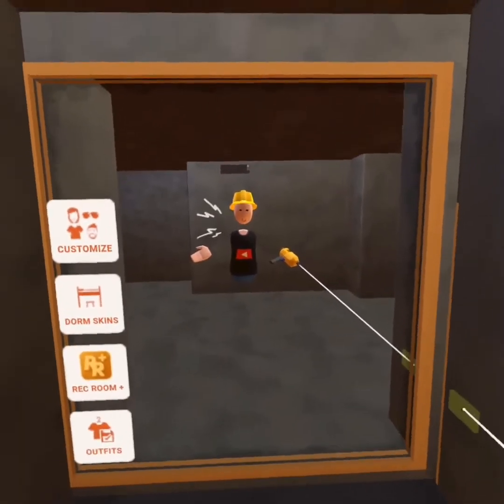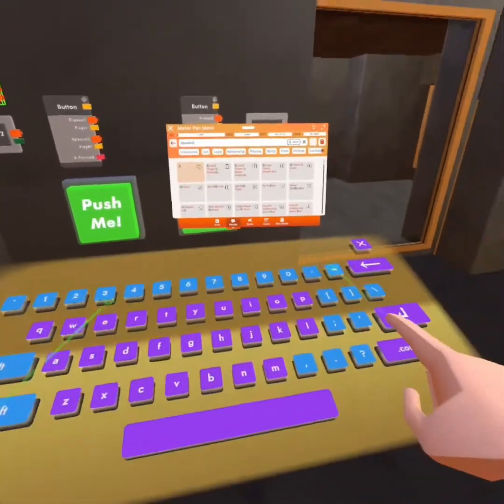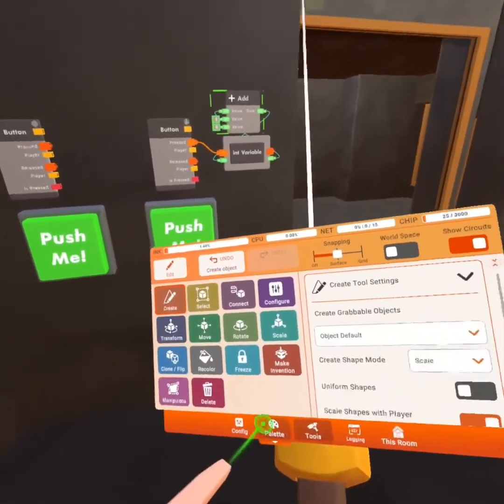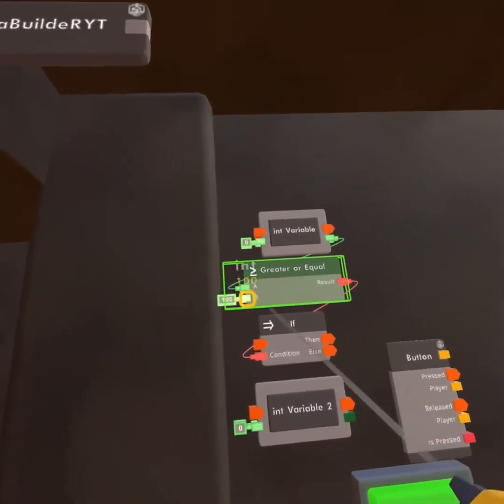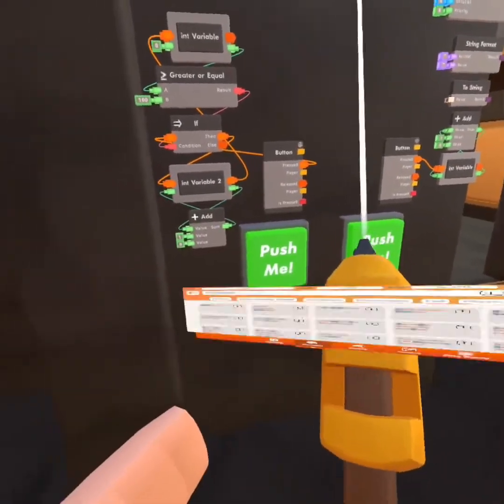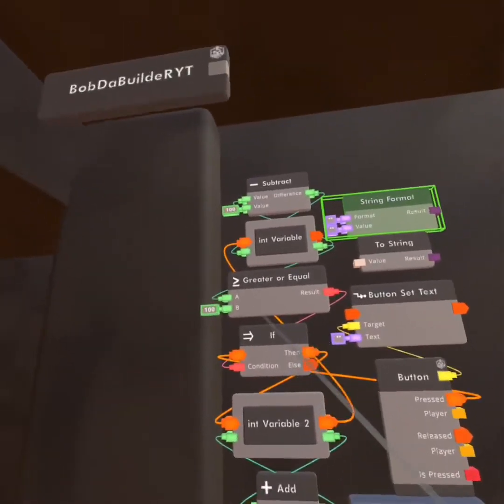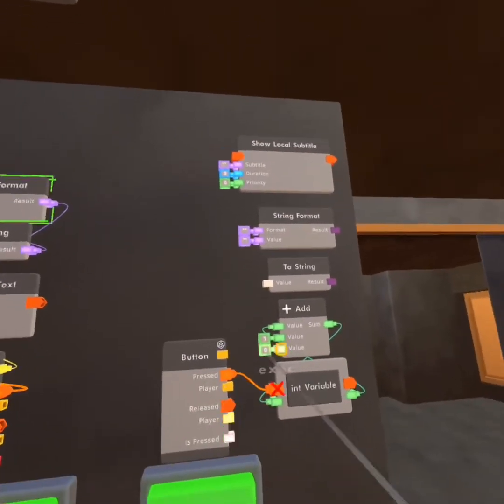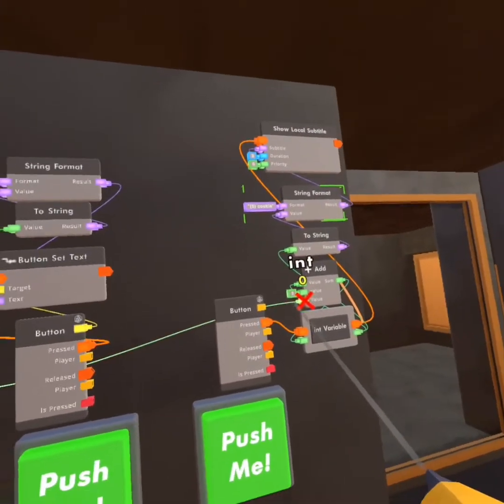Cv2 Cookie Clicker (tutorial)￼